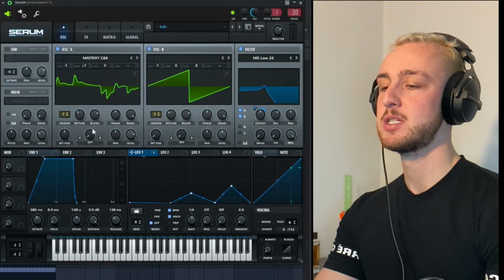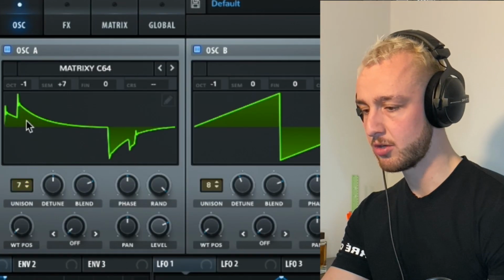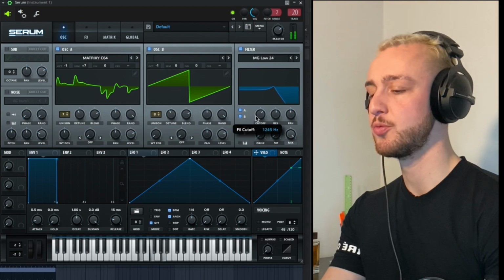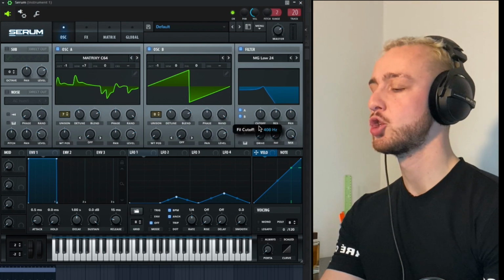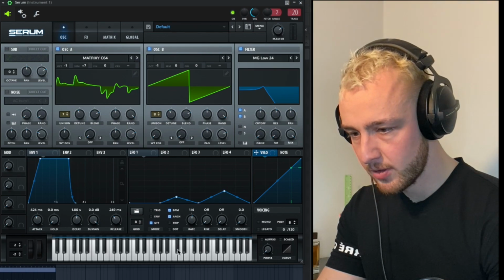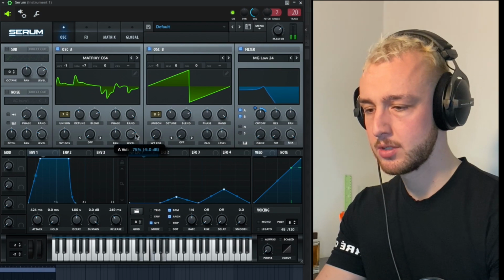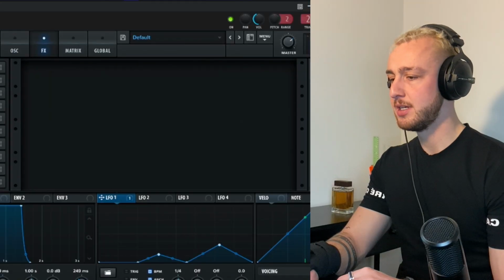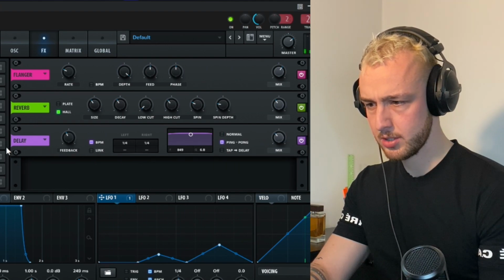How to Sound Design the Kolter & Artman Synth Pads from Scratch in Serum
🔥 *Are you still struggling with mixing, arrangement or getting that club-ready sound? I’ve got two game-changing ways to help you:* 🔥

🎧 *1-on-1 VIP Online Coaching* – Work directly with me to improve your sound, fix your mixes, and get your tracks *release-ready*.

🚀 *Join the “DF Originals Community”* – Get access to:
✅ Biweekly coaching calls
✅ Track feedback from me
✅ A Community of Like Minded House Music Producers who help each other
💰 *Only $10/month (Price goes up soon!)